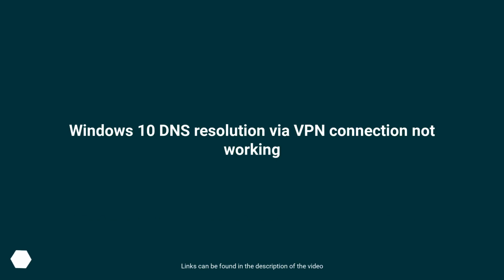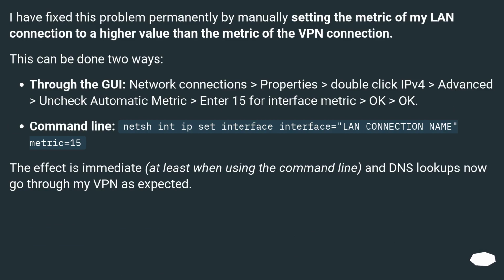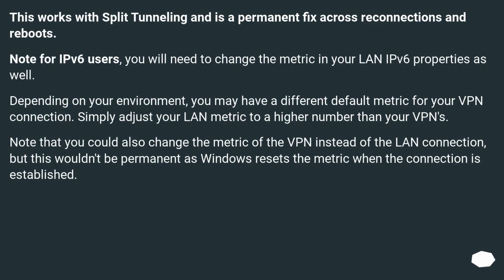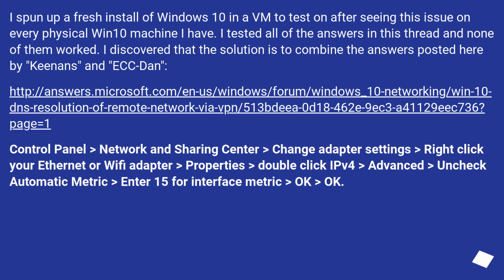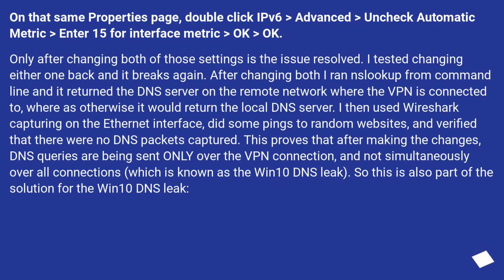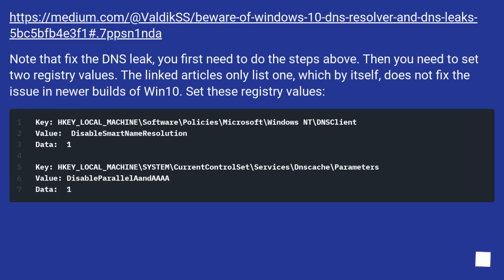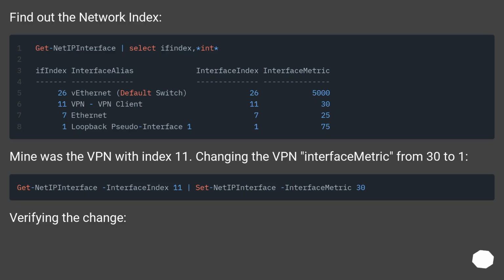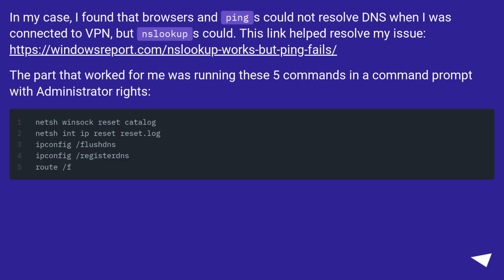Windows 10 DNS resolution via VPN connection not working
Chapters
00:00 Question
00:53 Accepted answer (Score 75)
03:01 Answer 2 (Score 18)
05:45 Answer 3 (Score 7)
06:33 Answer 4 (Score 4)
07:02 Thank you

[see this answer below for a way to solve this permanently for a given VPN tunnel with PowerShell]